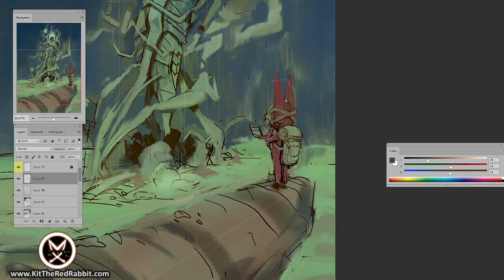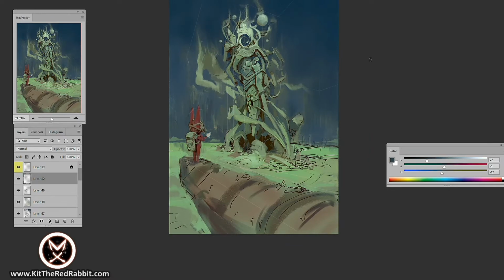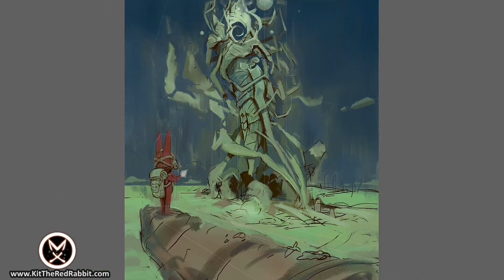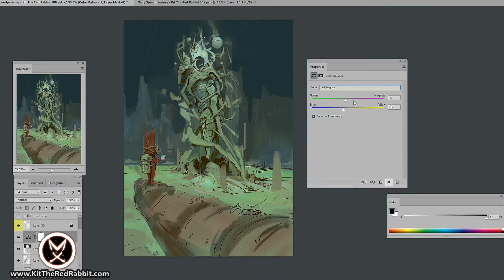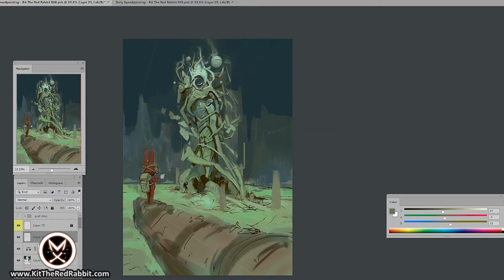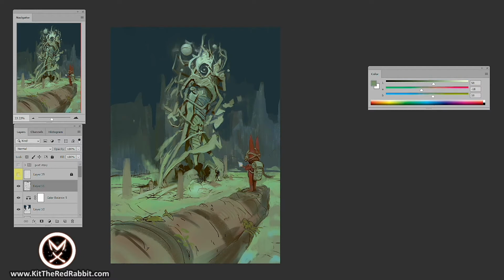Creepy Squid Weird Creature??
Creating The World of Xela. Exploring with Kit The Red Rabbit, a traveling artist.

📌Join Kit The Red Rabbit's journey For time-lapses videos, postcards and other goodies -- please check out